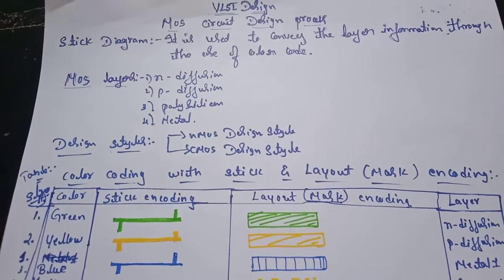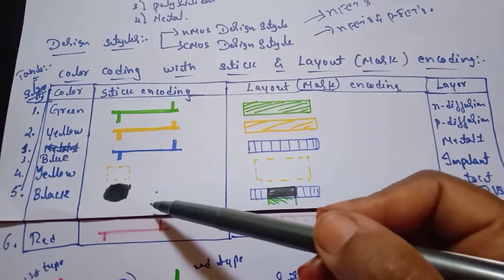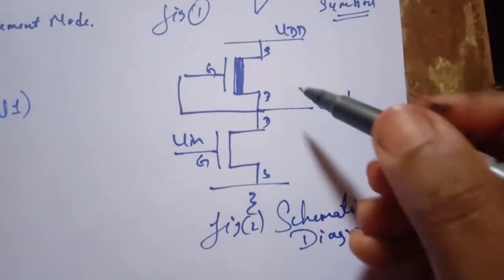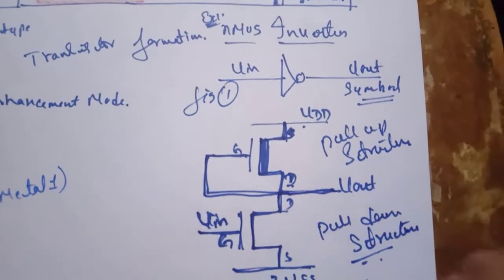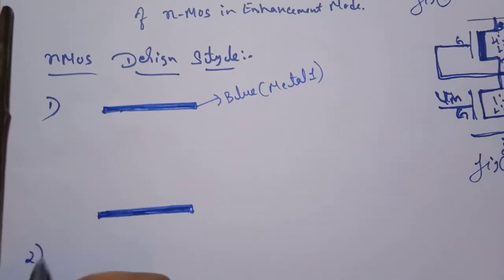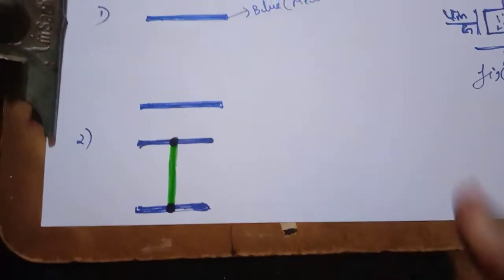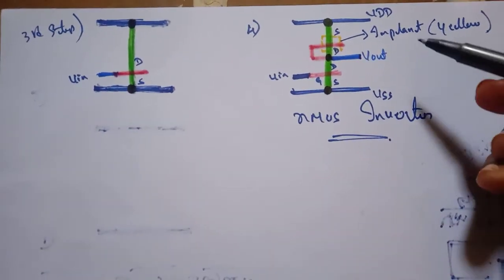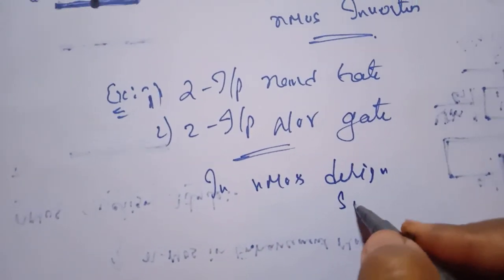Vlsi Design 6th SEM E&C(17EC63)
Stick Diagram (nmos design style)